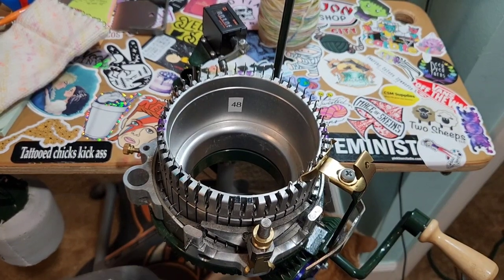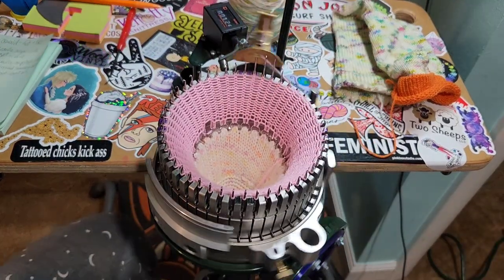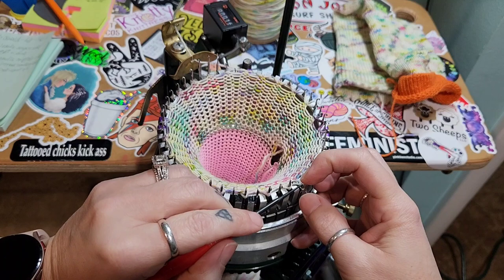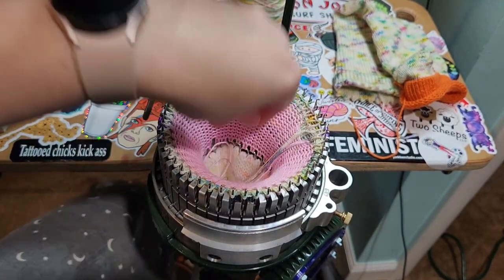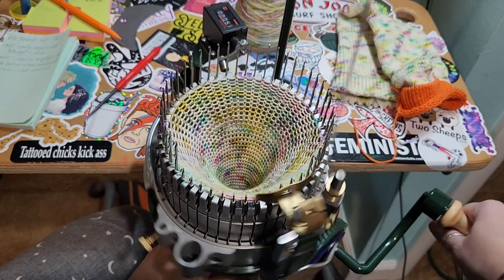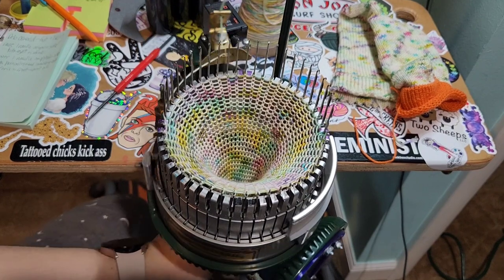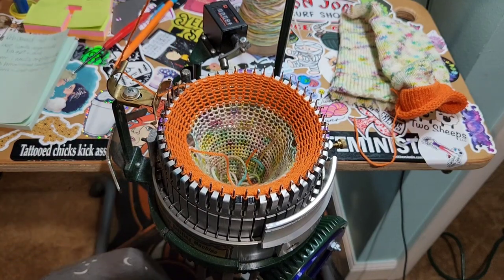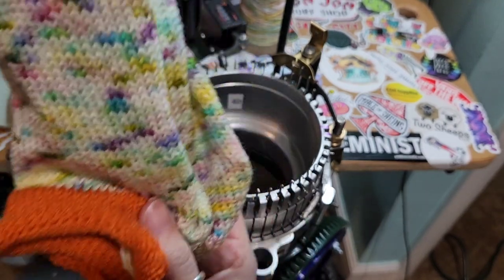Circular Sock Machine CSM. 48 Stitches. Picot hung hem.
Join me while I crank the matching sock for my daughter. I tried using a new heel by Deb Oswald called the Fast and Easy Heel

This video is narrated with simplified instructions. It is a demonstration or a how to video.

Techniques shown:
☆ Casting on
☆ Using a rip cord
☆ Picot
☆ Hung Hem
☆ Fast and easy toe and heel

Youtube LINK for the Fast and Easy Toe by Deb Oswald

I was using a Sport weight yarn from Avalon Springs Farm.

I am using an Erlbacher Speedster and a 48 stitch cylinder.

Chapters:
0:00 Intro and Cylinder Sizes
2:34 Cast on
5:20 Rip cord
6:05 Start Project yarn
7:04 Picot
11:17 Hanging the hem
15:22 Leg
16:04 Heel
22:25 Foot
24:10 Toe
29:55 Cast off prep
31:22 Fixing missed stitches
33:51 Cast off
34:09 Show sock

You can find me on Ravelry @ aquilladahun

Do you need any of your yarn cranked? KnittyBohFiberCo